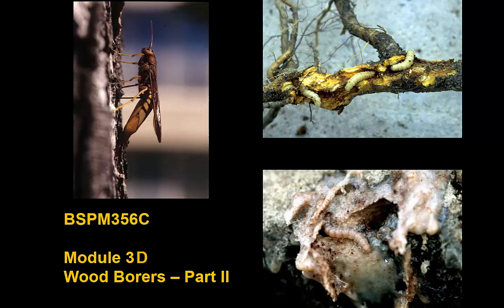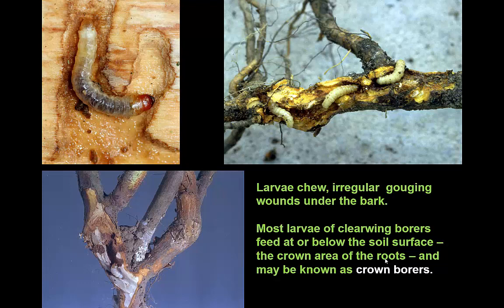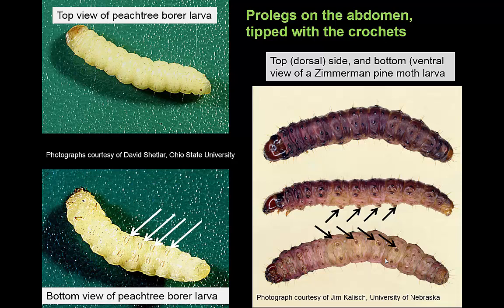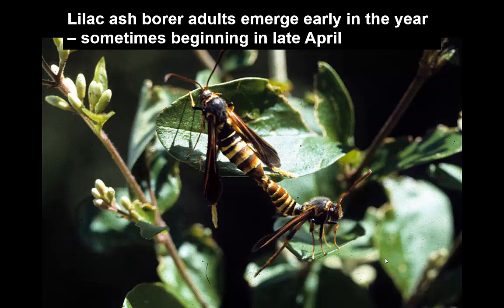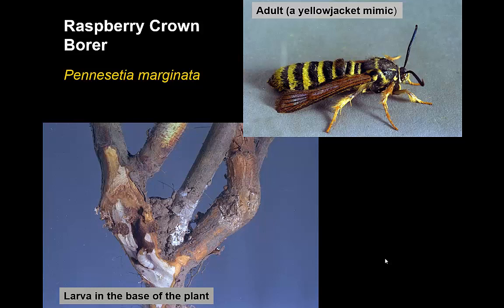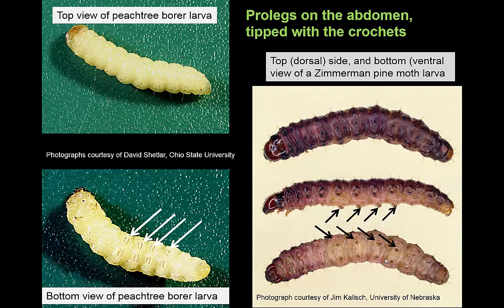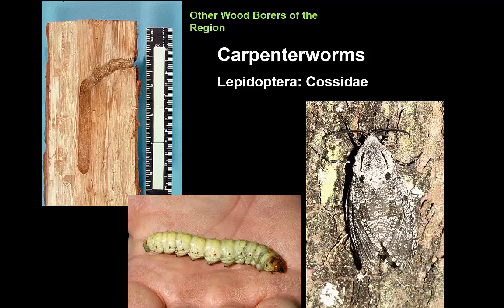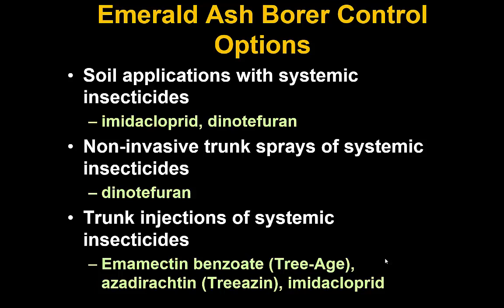Wood Borers Part 2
Module 3 Lecture D